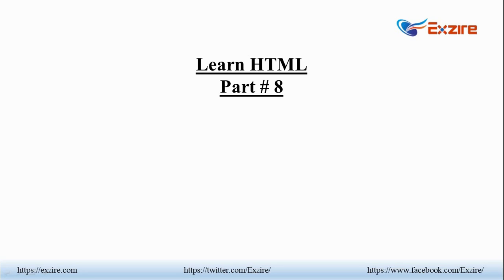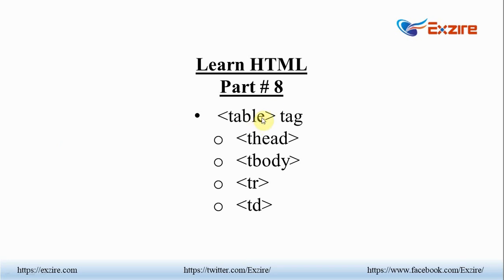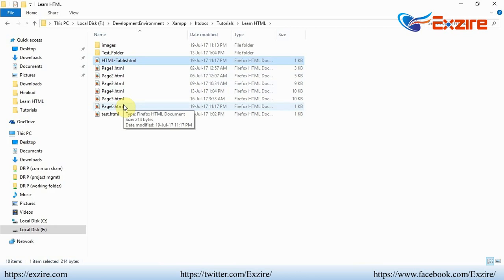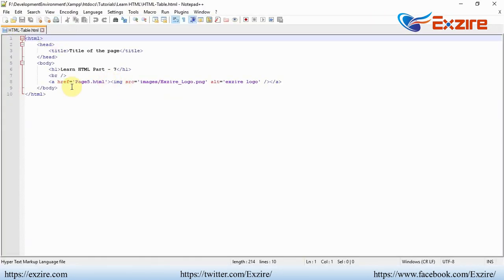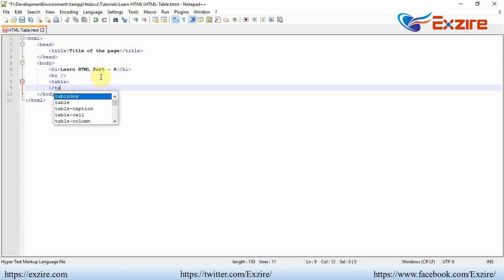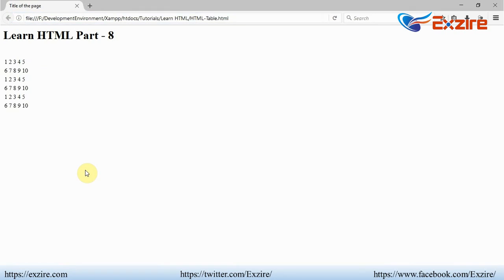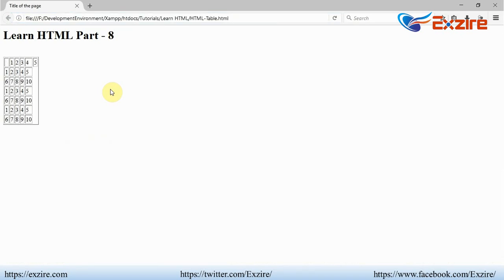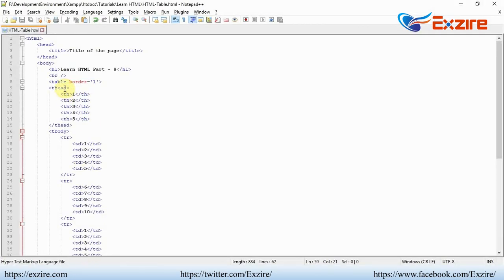Learn HTML - Part 8 - HTML Table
Explanation and use of following:
1) table tag
    a) thead tag
    b) tbody tag
    c) tr tag
    d) td tag
2) border attribute of table tag

AJ